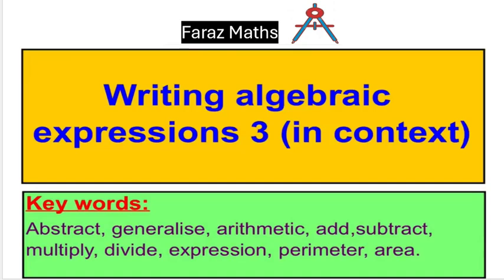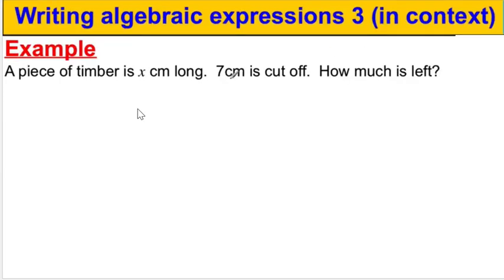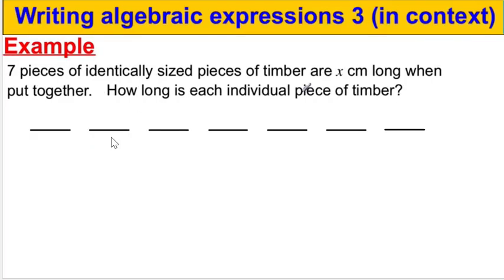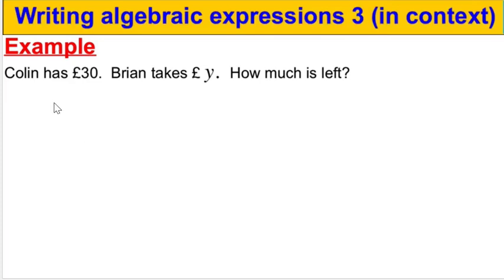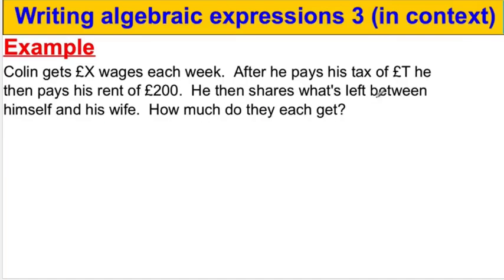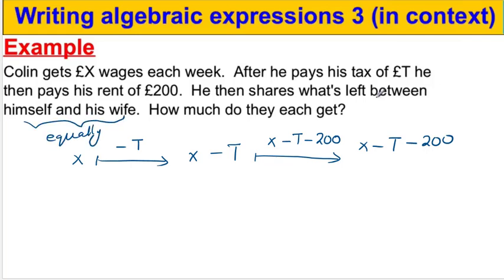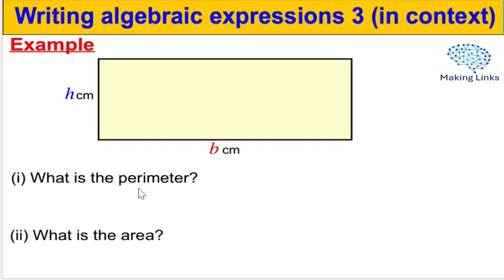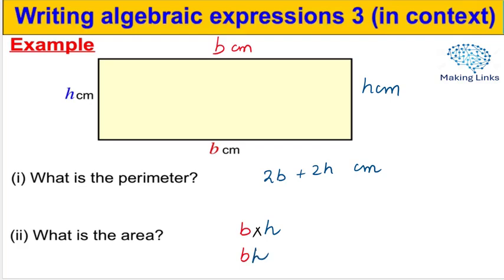3 Writing algebraic expressions 3 in context